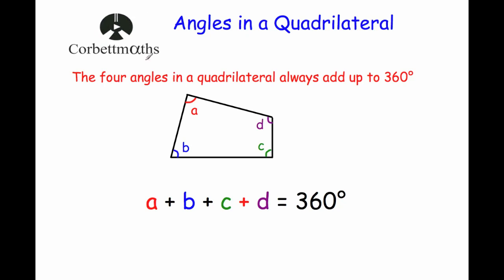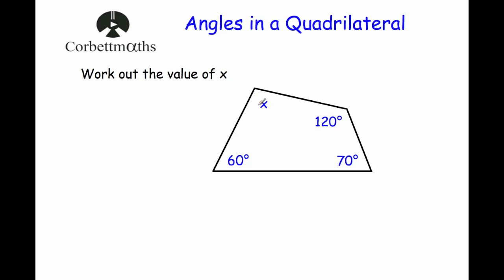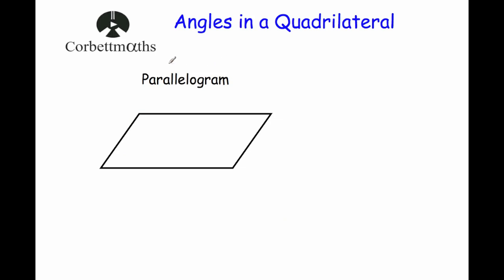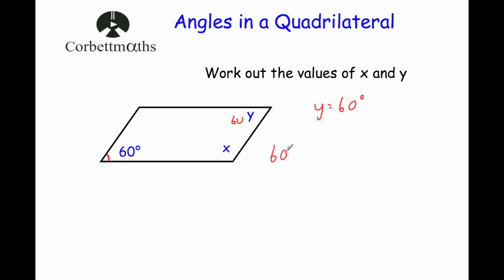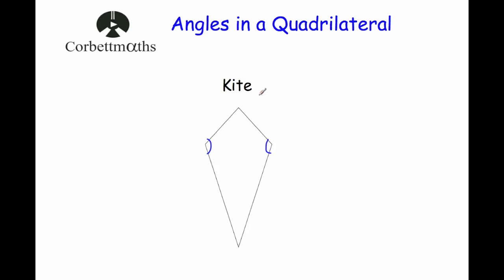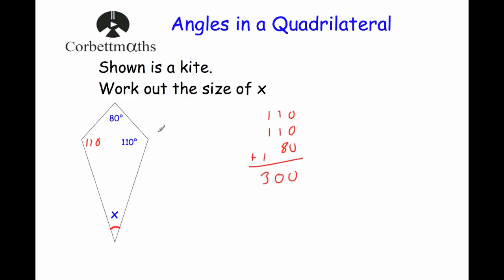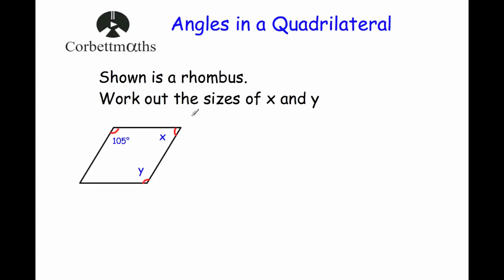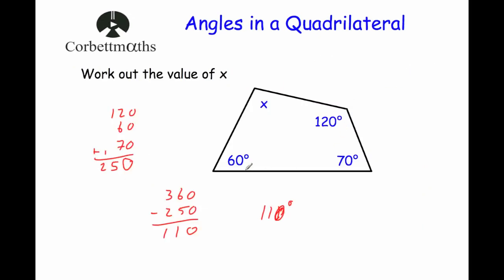Angles in a Quadrilateral - Primary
This video explains how to find missing angles in quadrilaterals. Ideal for Key Stage 2 (SATs) and even Key Stage 3 consolidation.